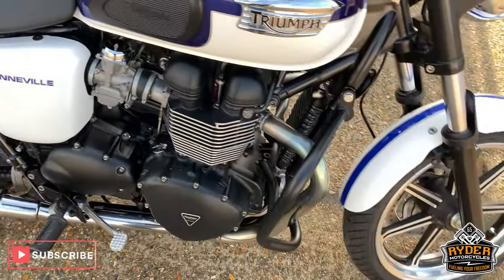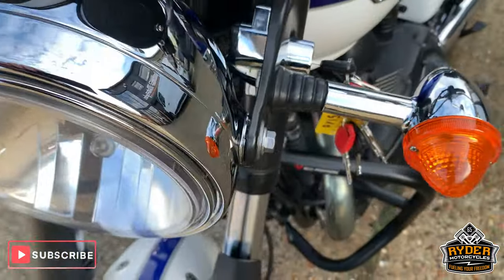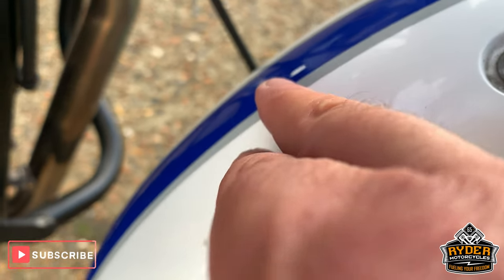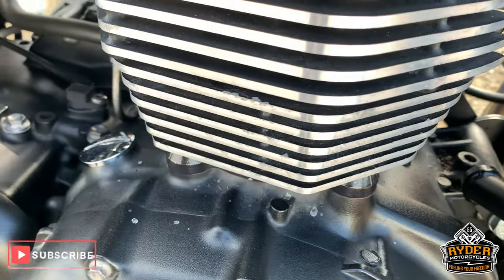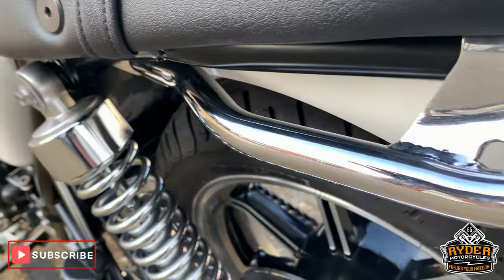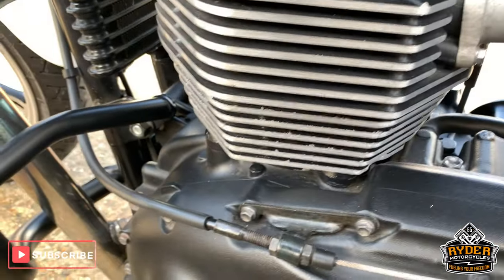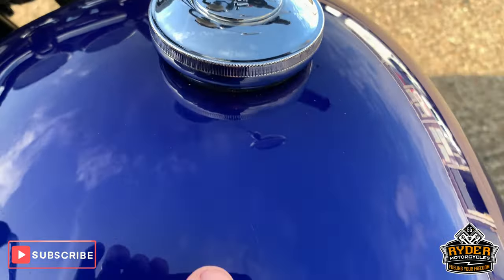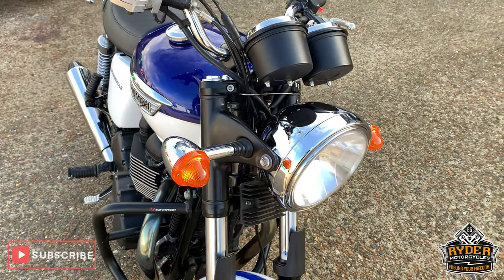2015 Triumph Bonneville - Used Bike Video Tour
We have this 2015 Triumph Bonneville in stock now. Come and view it for yourself in store or buy